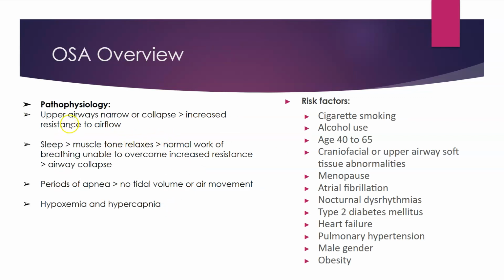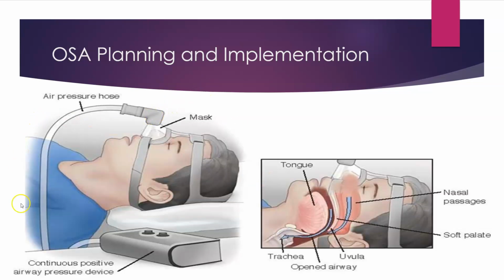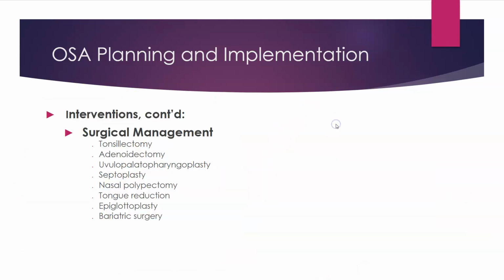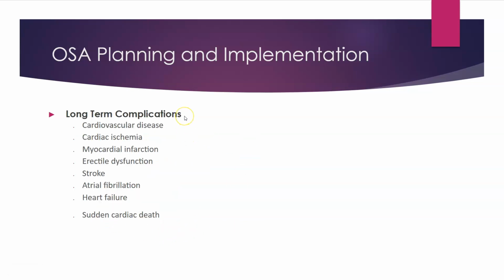Obstructive Sleep Apnea